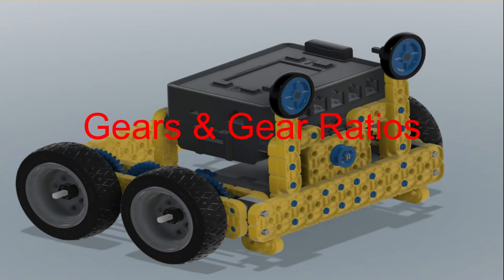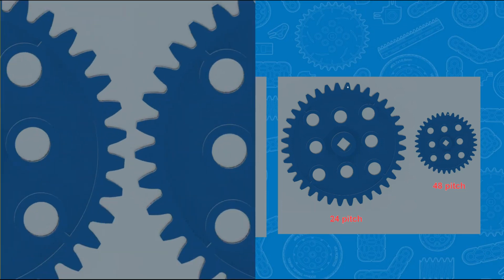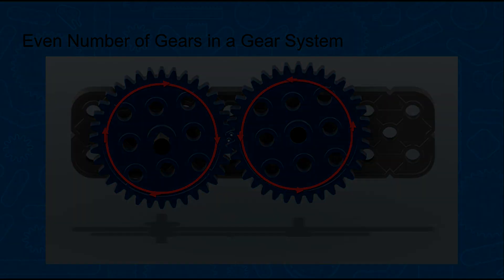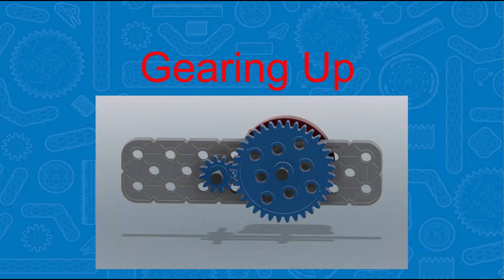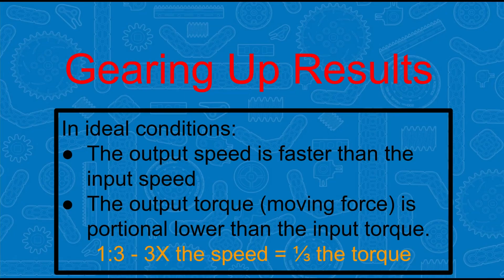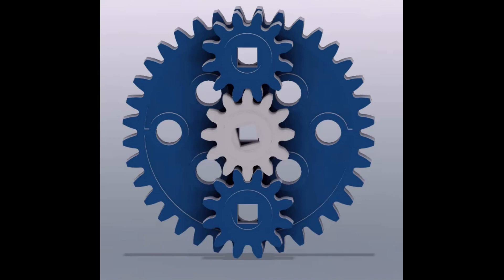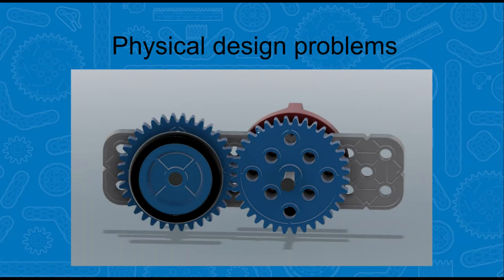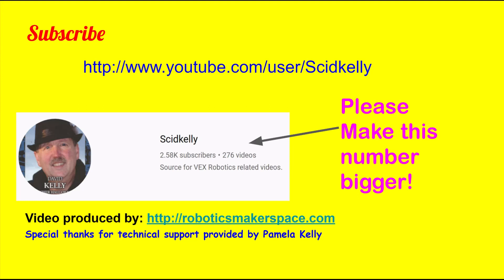Gears and Gear Ratios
This is an informational video about Gears & and Gear Ratios. Here is the Google Slides used for the story line